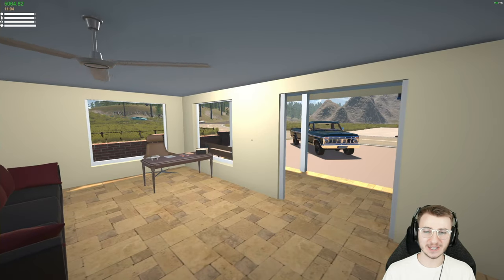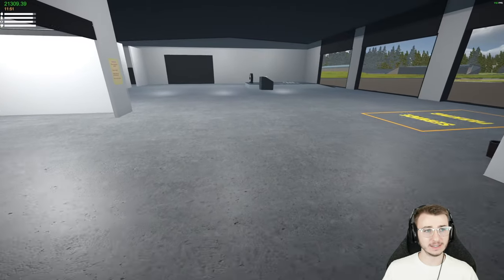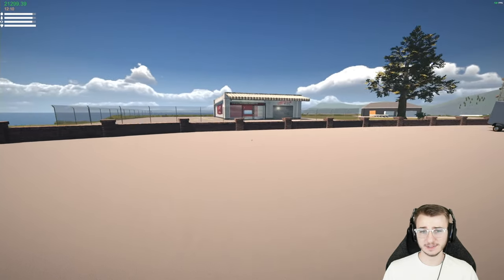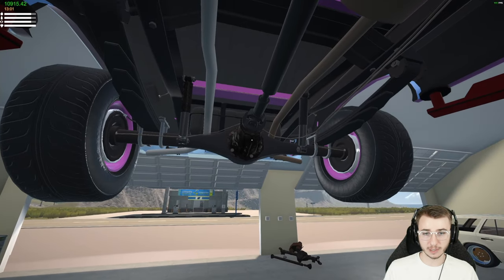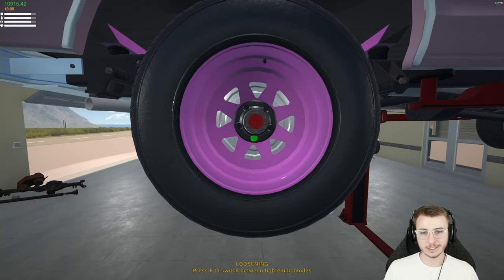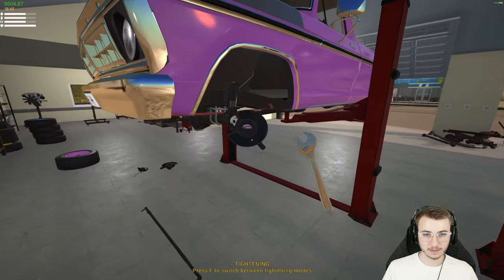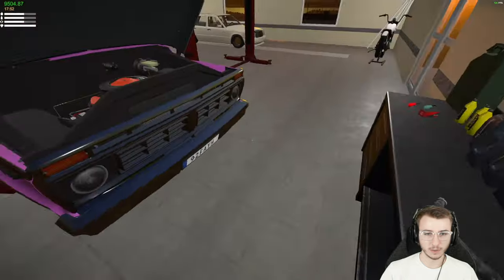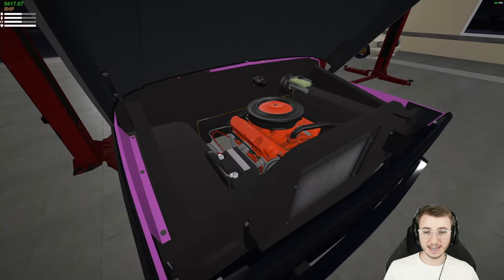My Garage - Ep. 49 - Single Cab Short Bed Build (Part 1)